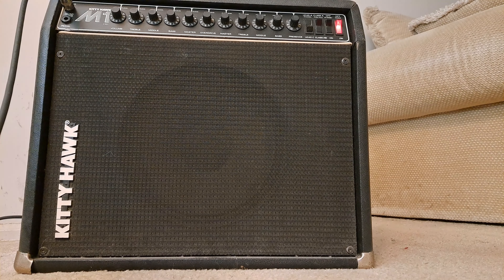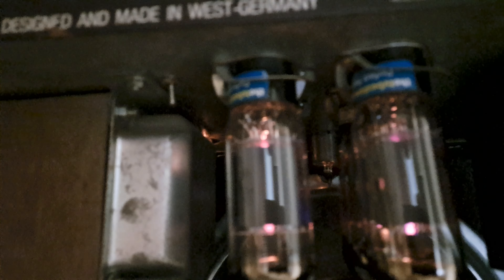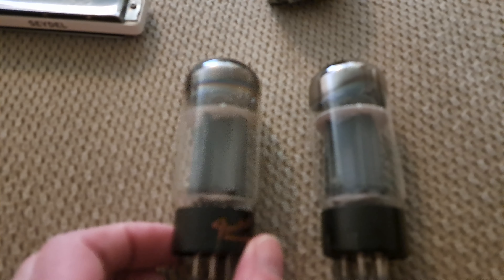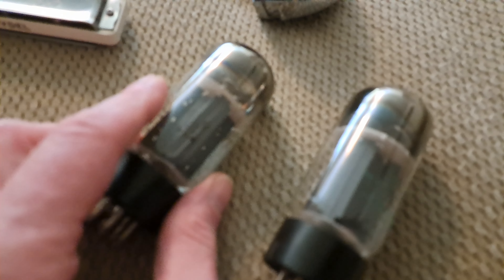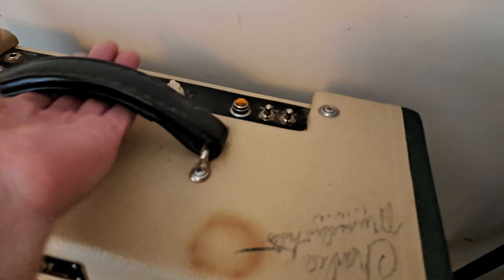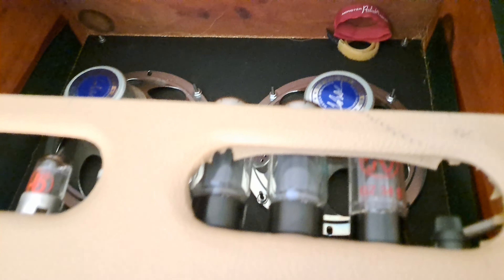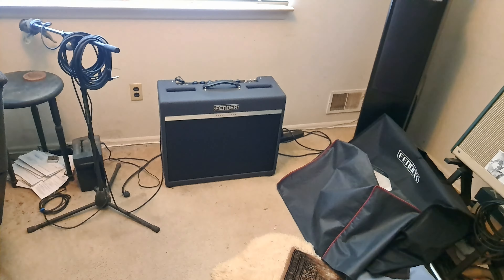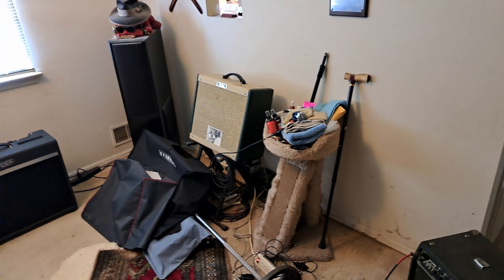Geekin' on Amps / Part 1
Hum is a/c running in background